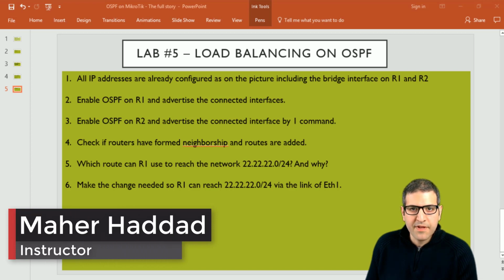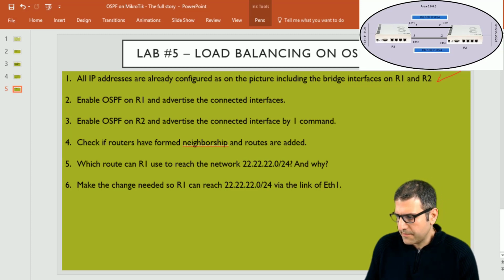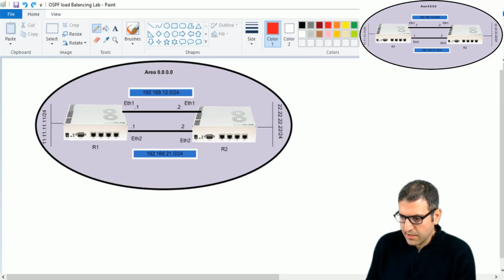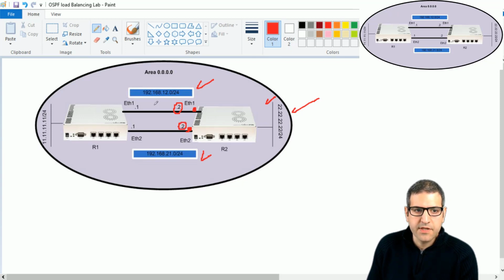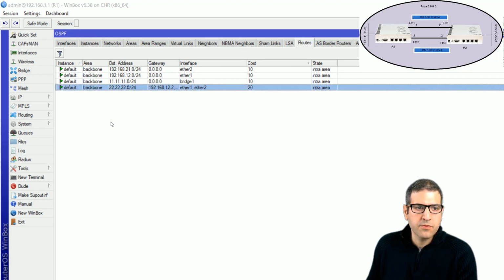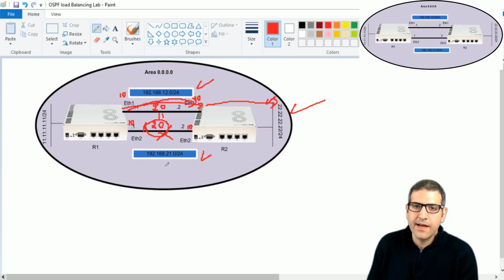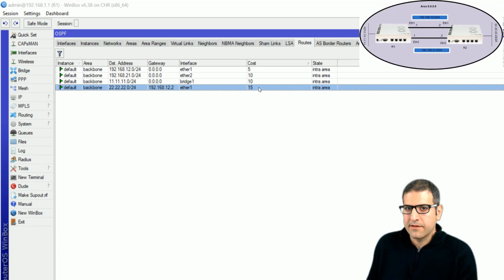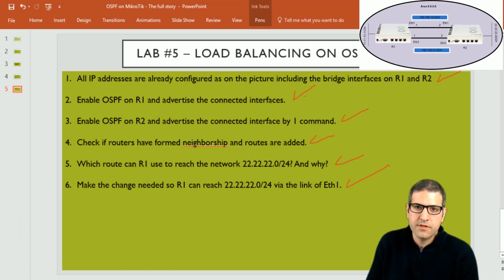19- OSPF on MikroTik: Load Balancing on OSPF - LAB